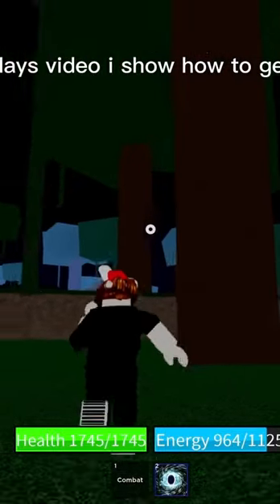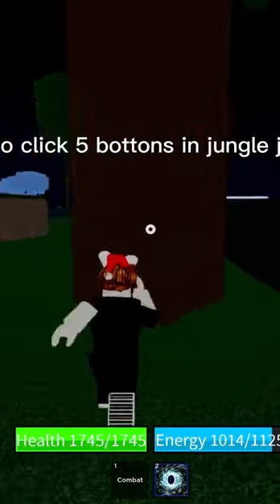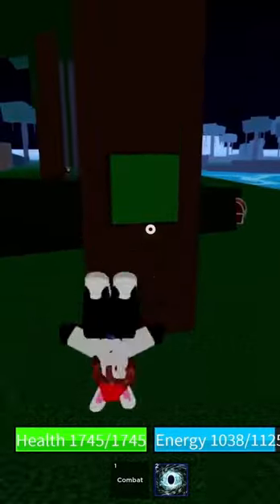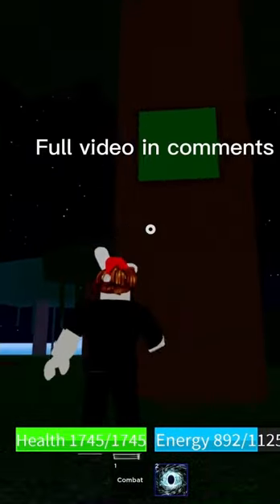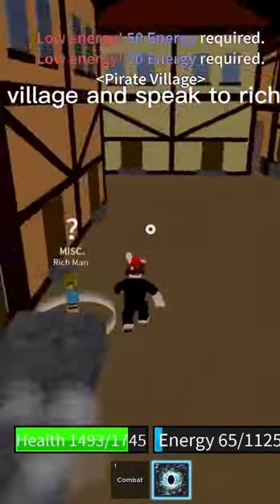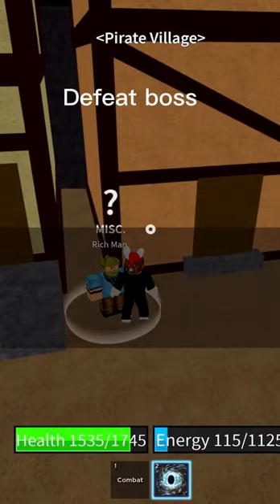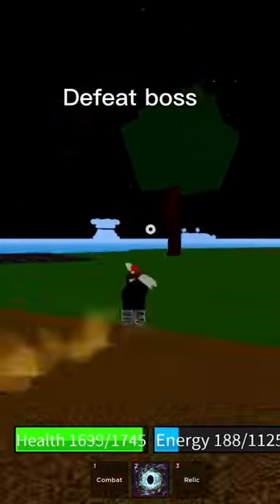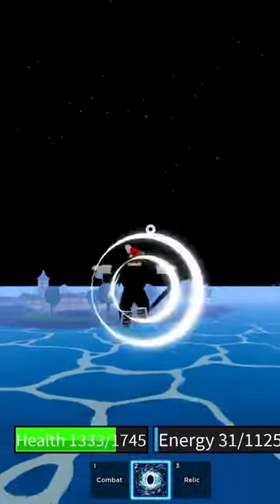HOW TO GET SHANKS SABER & PUZZLES IN BLOX FRUIT!